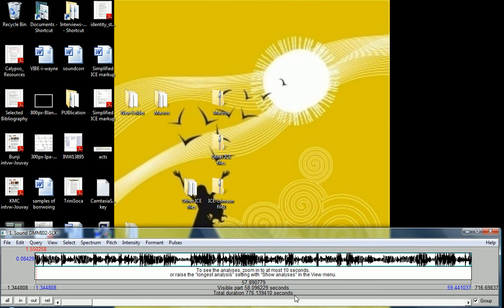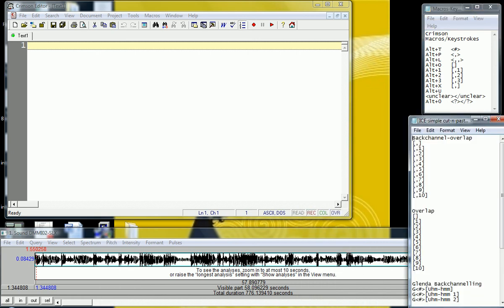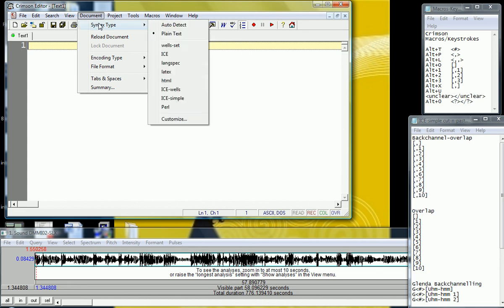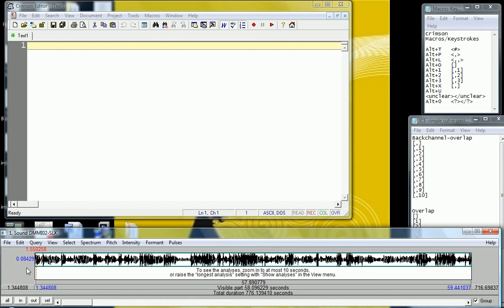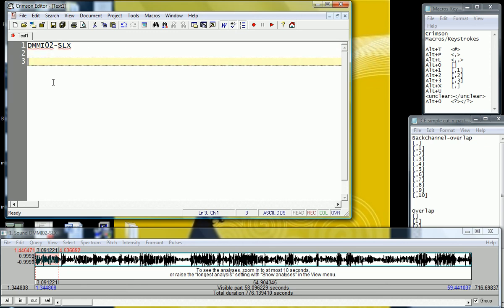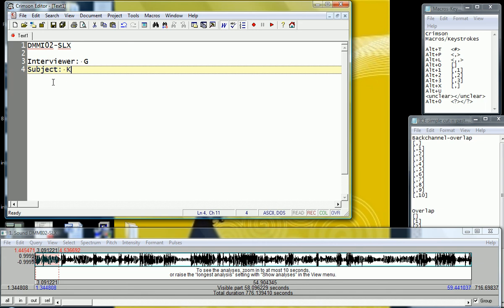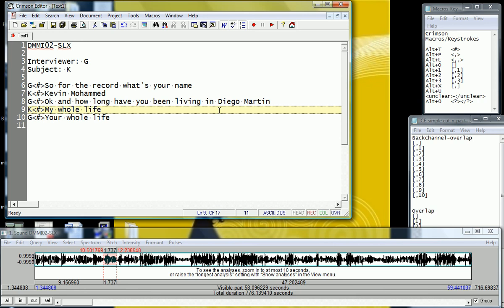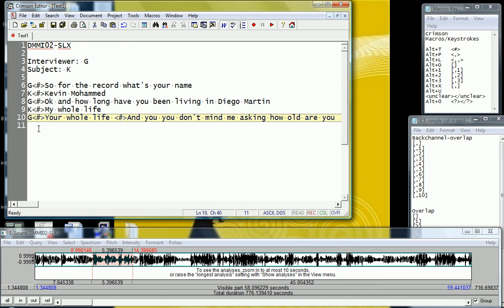ICE simple 1of3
An introduction to transcribing using ICE-simple (Part 1 of 3)